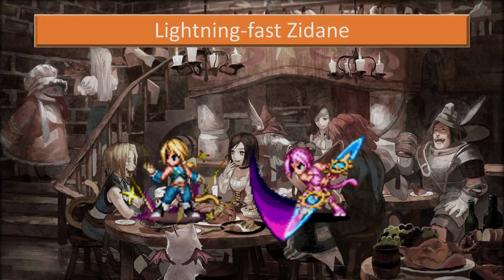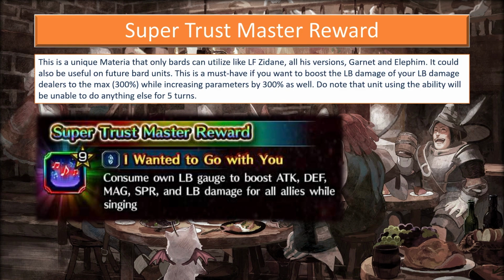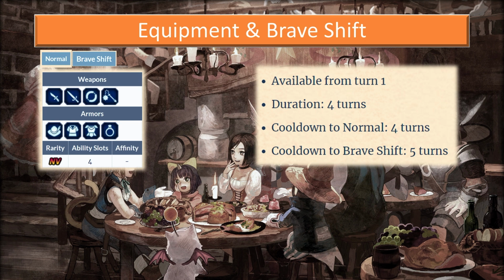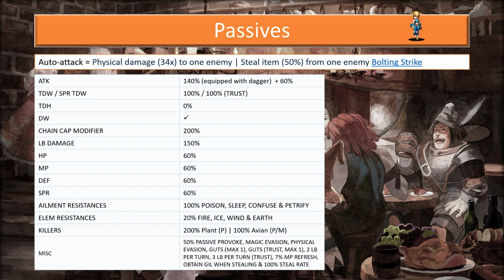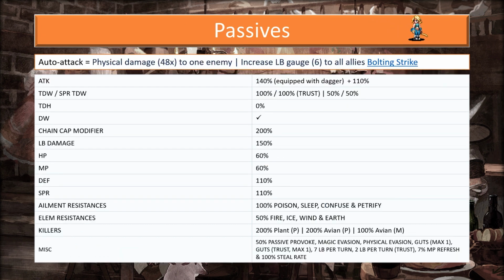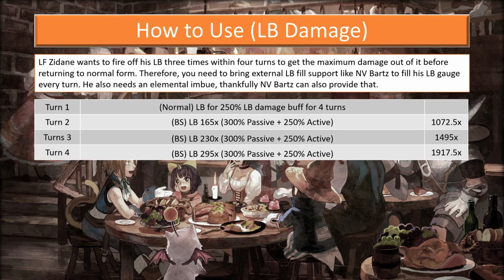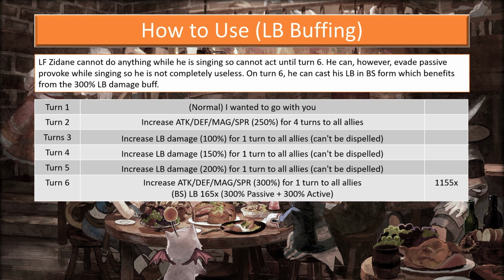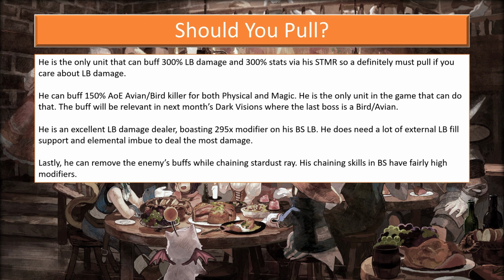【FFBE】Should You Pull for Lightning-Fast Zidane? | META LB damage dealer | Review & Guide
🎁3,000 subs giveaway → $10 Gift Card | Type [FF9] in the comments.🎁

You get custom badges and other perks when you JOIN. It will show next to your name.

I will be using to select a winner from the comments from this video when we reach a milestone.

This is a great way to support me without giving me money directly.

🙏Friend Codes:
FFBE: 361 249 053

About the Final Fantasy Brave Exvius:

Final Fantasy Brave Exvius is a free-to-play role-playing game developed by Alim and published by Square Enix for iOS, Android and Amazon Fire devices. A spin-off of the Final Fantasy series, the game marks as the first collaborative effort between Square-Enix and Alim.

Initial release date: 22 October 2015
Producer(s): Kei Hirono, Hiroki Fujimoto
Director(s): Eiji Takahashi
Composer: Noriyasu Agematsu
Developers: Alim Co., Ltd., Gumi
Platforms: iOS, Android

Timestamps:
0:00 Introduction
0:52 TMR, STMR and Vision Card
5:01 Base Stats, Resitances, Brave Shift Duration & Equipment Pool
7:00 Normal Form
11:17 Brave Shift Form
14:47 How to Build
16:18 How to Use
20:13 Damage Comparison
21:13 Should You Pull?